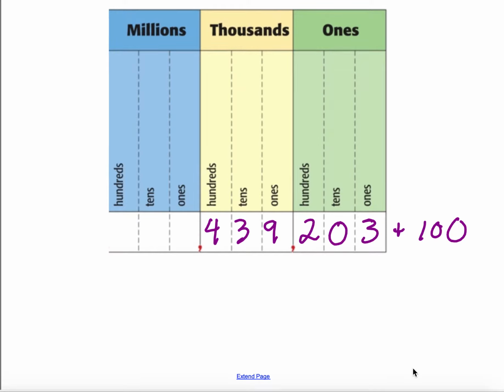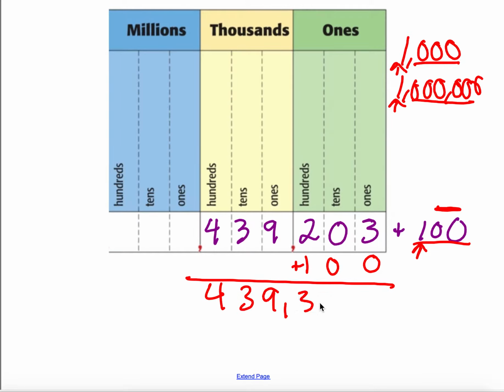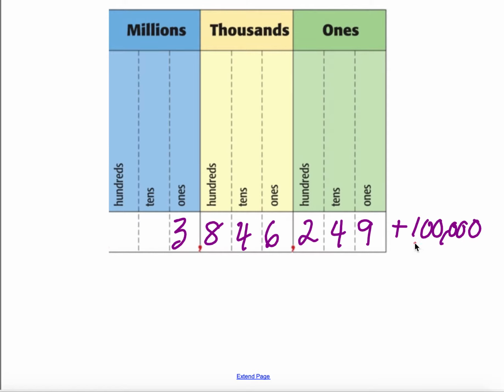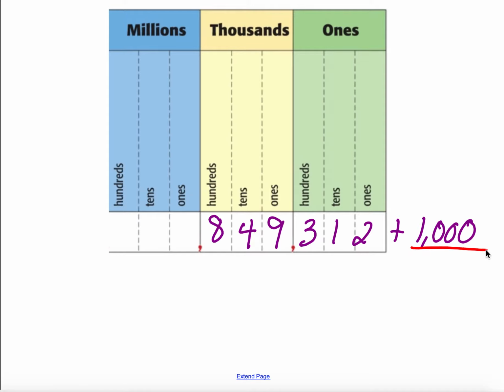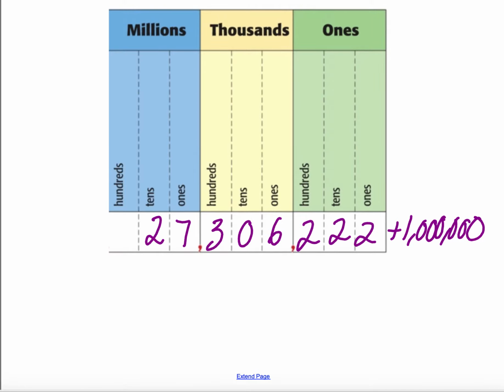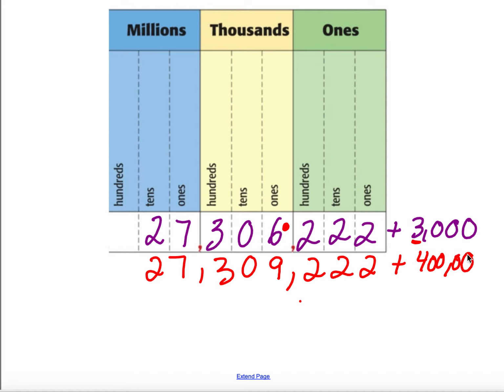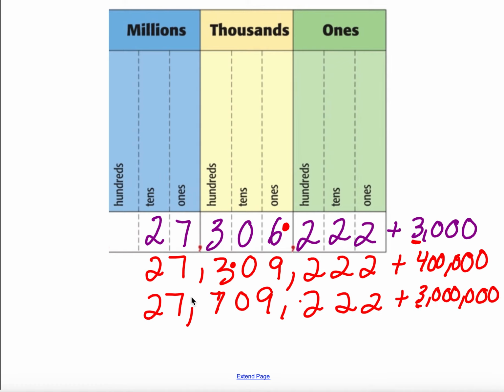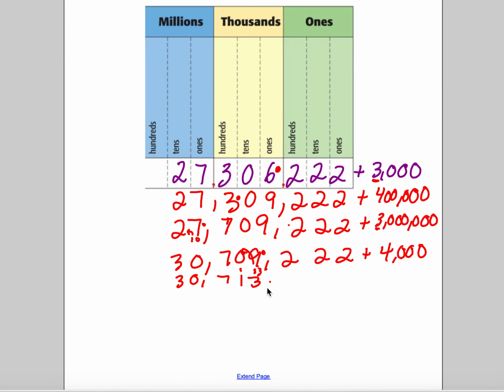Adding 10, 100,1000 etc.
Adding amount mentally by using place value.